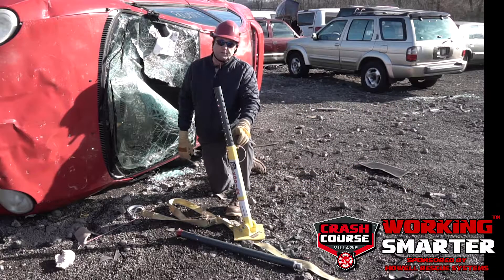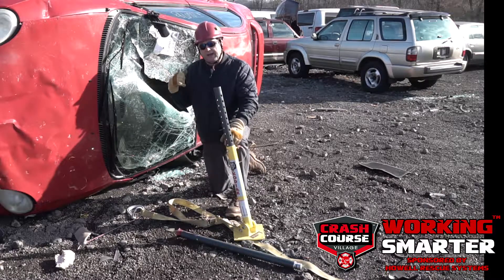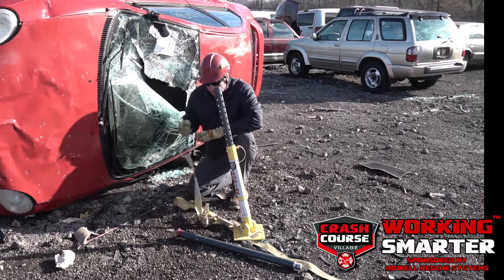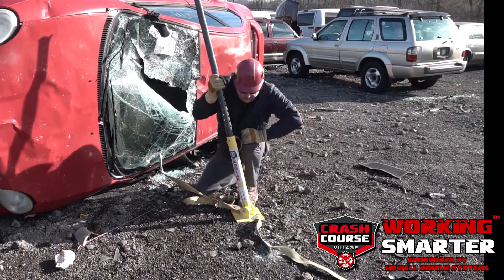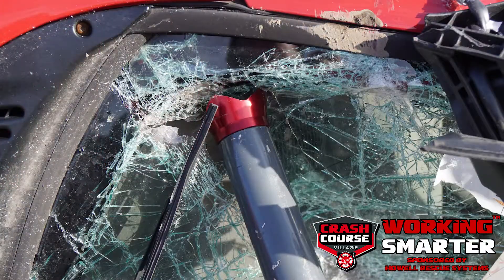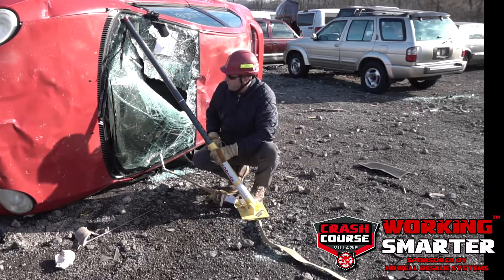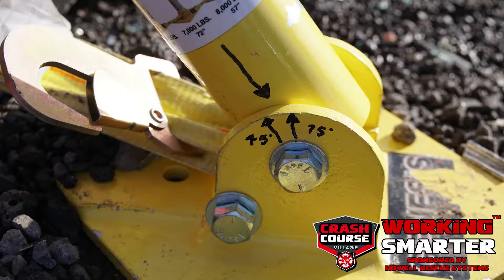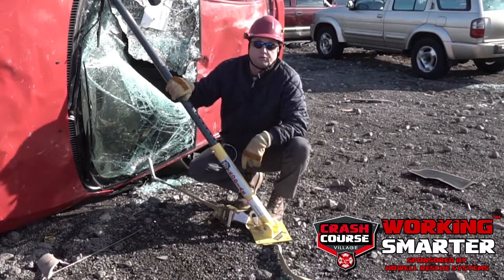WS12 Buttress Stabilization